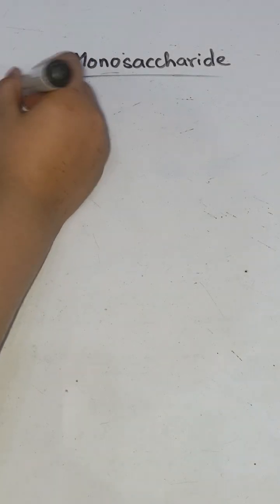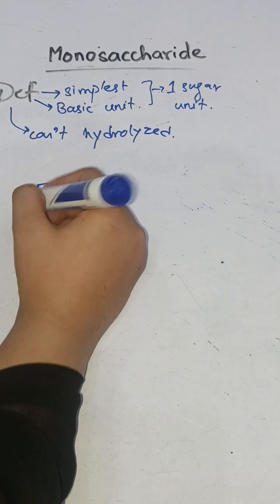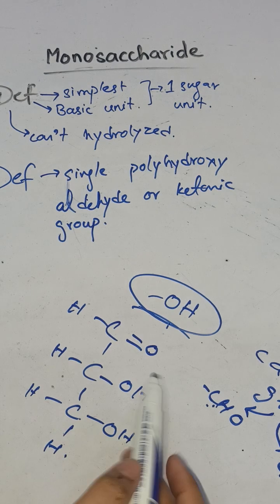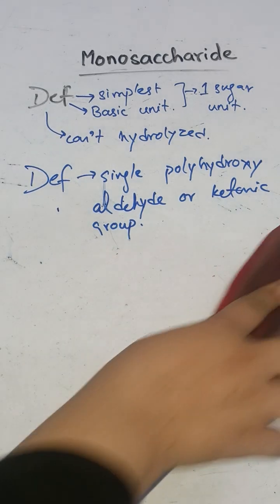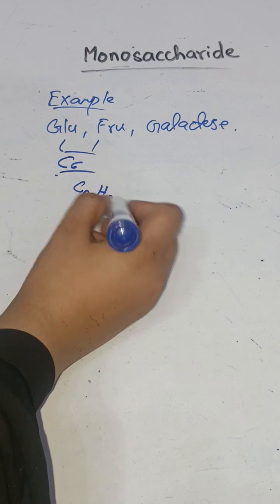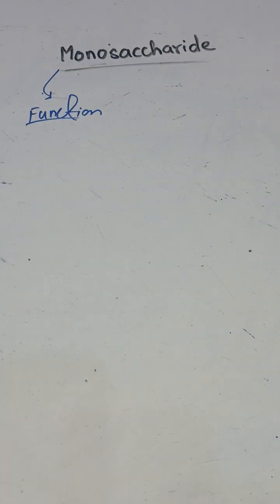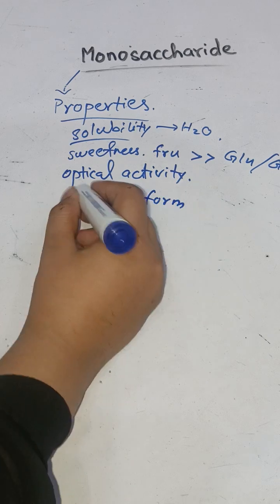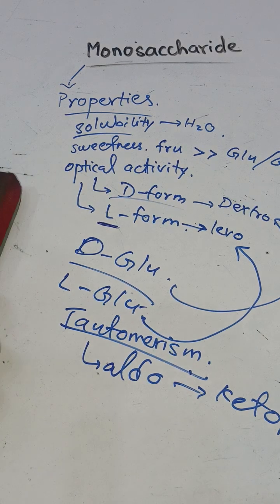Introduction to monosaccharides, classification, function, properties and source of monosaccharides